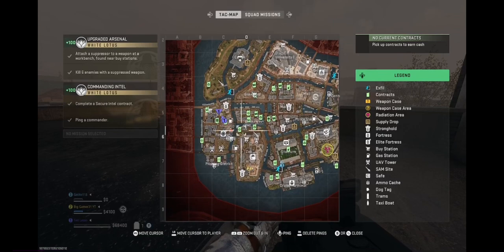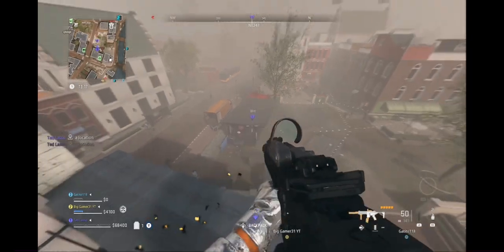Vondel *SEASON 4* Stage Bag Key Location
**Vondel** S4 Update

DMZ KEY GUIDE FOR
*Musical Stage Bag*

LMSGAMINGOFCL